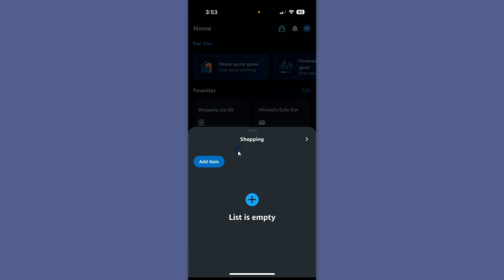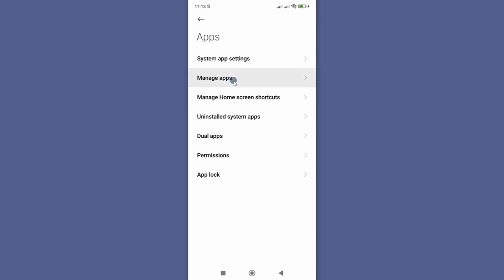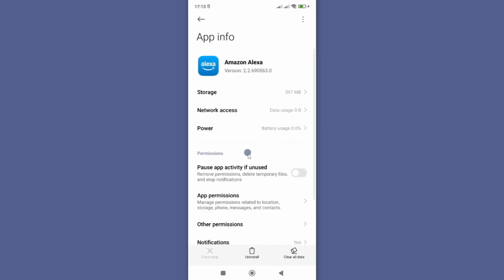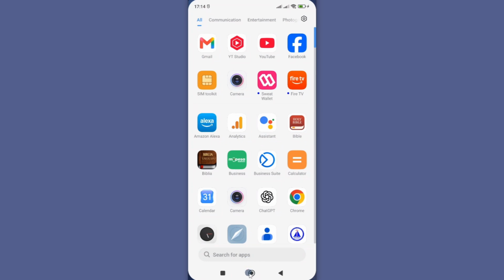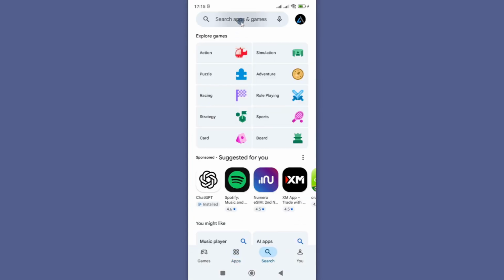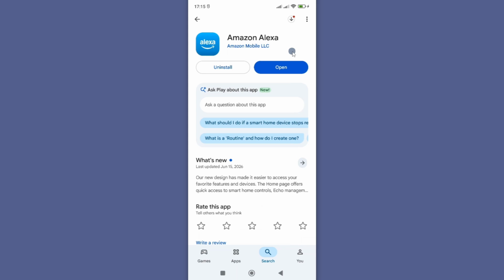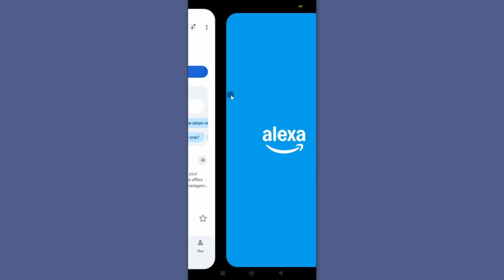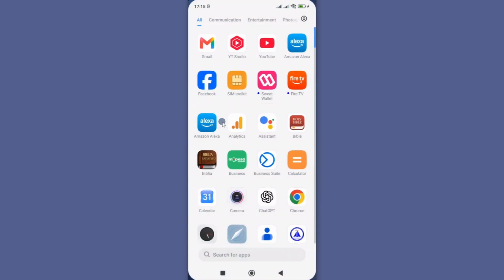How To Fix List Is Empty Error On Amazon Alexa App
In this video, you'll learn how to fix the "List Is Empty" error on the Amazon Alexa app quickly and easily. If your shopping list, to-do list, reminders, or other Alexa lists aren't showing and the app displays a "List Is Empty" message, this step-by-step guide will help you troubleshoot and restore your lists.

📌 What you'll learn:

Common reasons for the "List Is Empty" error on the Alexa app
How to check your internet connection and Amazon account sync
How to refresh and sync your Alexa lists
How to clear the Alexa app cache and data
How to update the Amazon Alexa app to the latest version
How to sign out and sign back into your Amazon account
Tips to prevent list synchronization issues in the future

Follow this simple tutorial to fix the Amazon Alexa "List Is Empty" error and access your shopping lists, to-do lists, and reminders again.